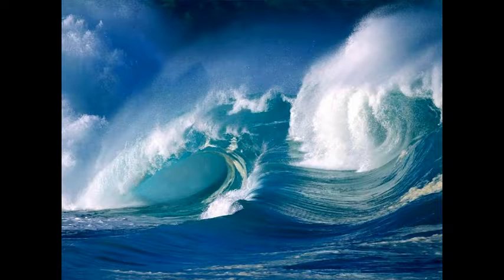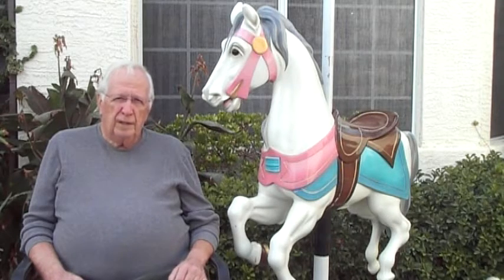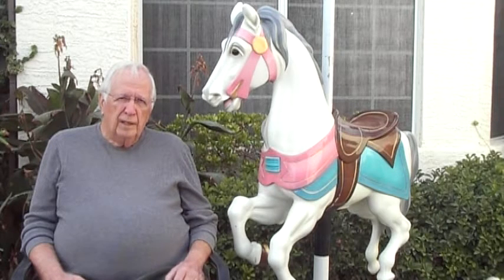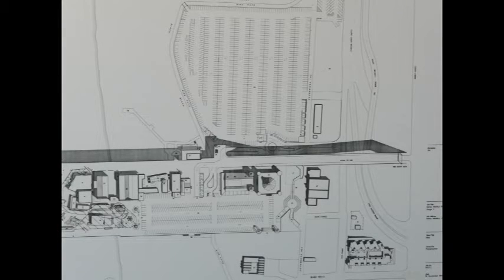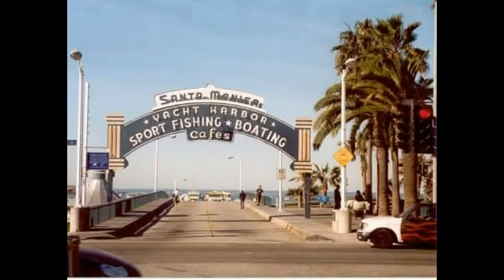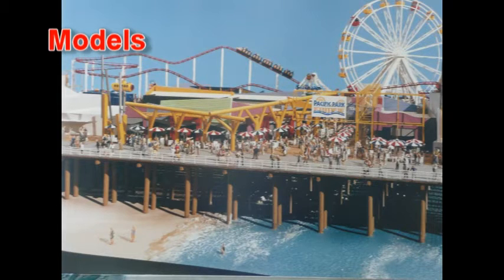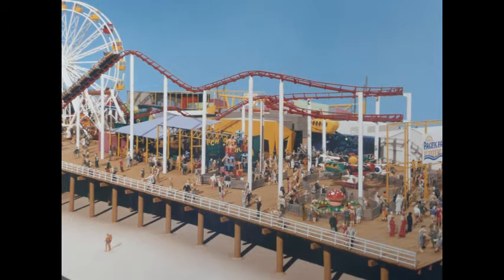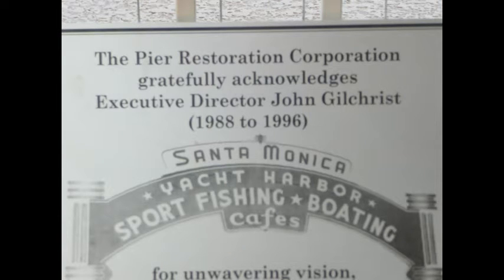Santa Monica Pier Documentary w/ John Gilchrist Interview Exclusive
Learn the remarkably intriguing history of the 1980's restoration of the Santa Monica Pier that led to the pier becoming one of California's most famous landmarks. Includes an Exclusive interview with the director behind the restoration John Gilchrist.
Directed & Edited by: Cory Gilchrist